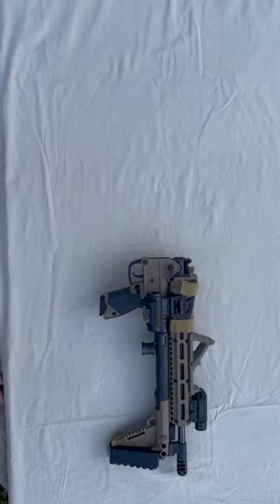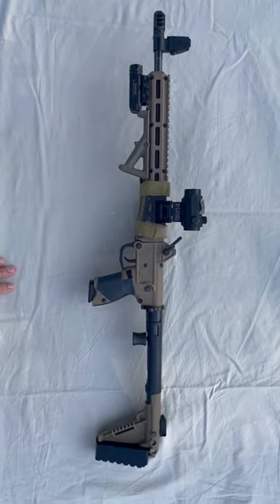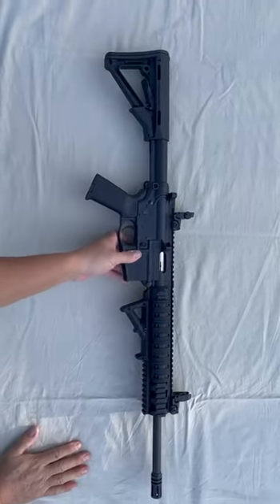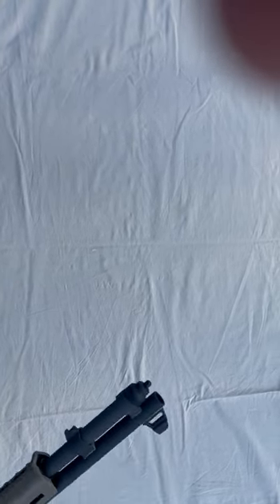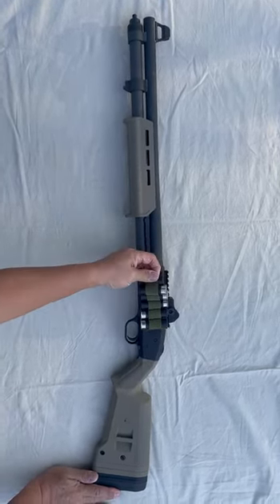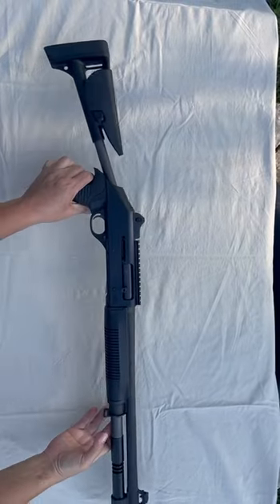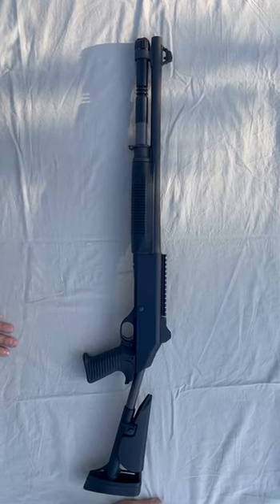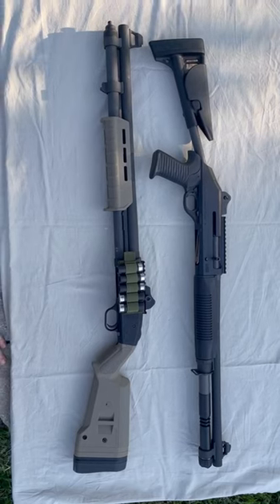Some of my rifles and shotguns collection.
My partial collection of rifles and shotguns.